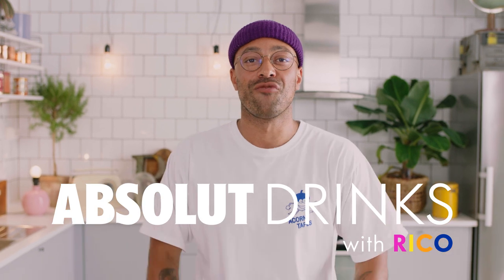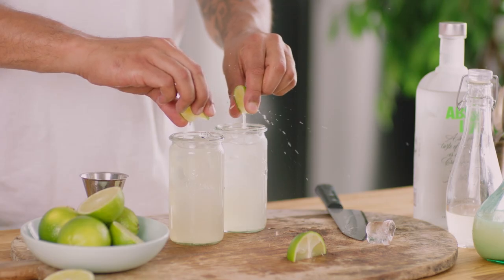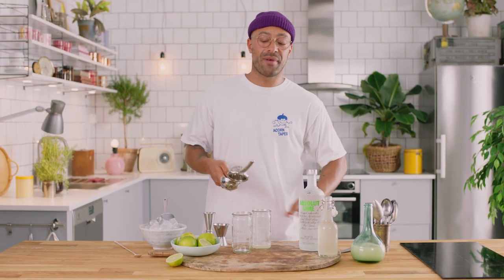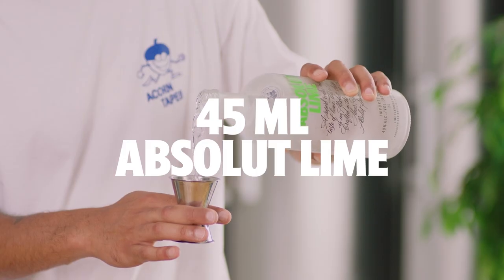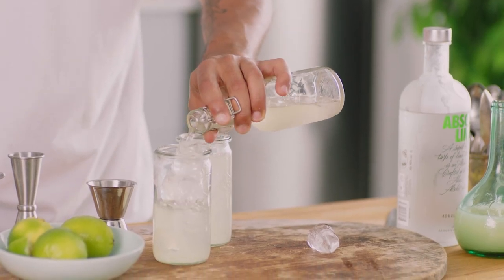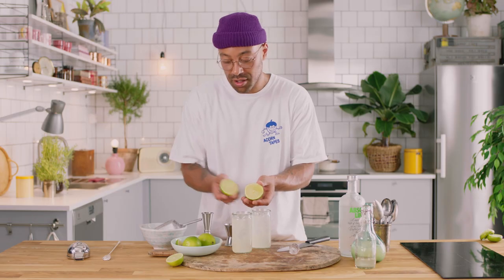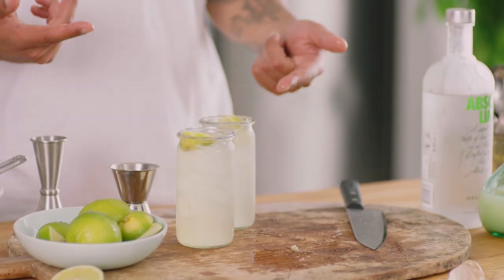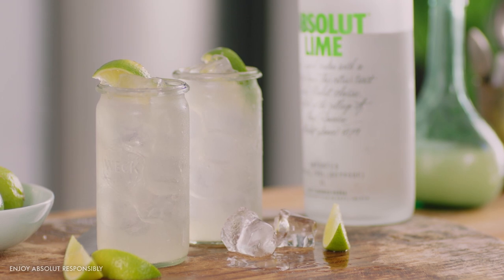Moscow Mule Variations: Lime Mule | Absolut Drinks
The deceivingly simple Moscow Mule is a mind-blowing cocktail in its own right when made right, but did you know that this easy vodka drink actually lends itself really well to experimentation? Here’s how to make one of our favorite Moscow Mule Variations, The Lime Mule, from home!

Get our favorite mule cups here!

45 ml Absolut Lime
15 ml Lime Juice
Ginger Beer
2 Wedges Lime